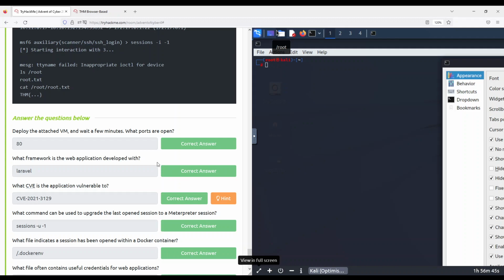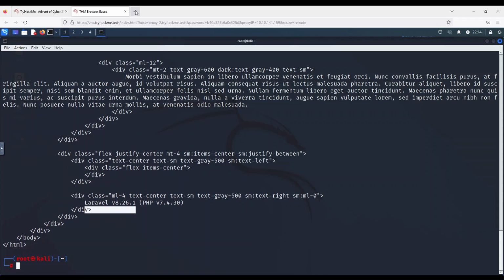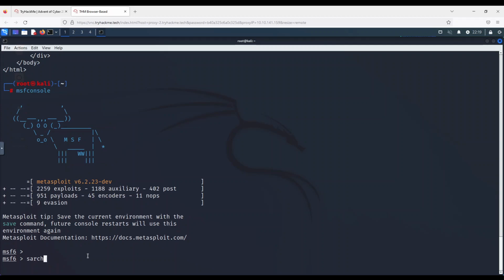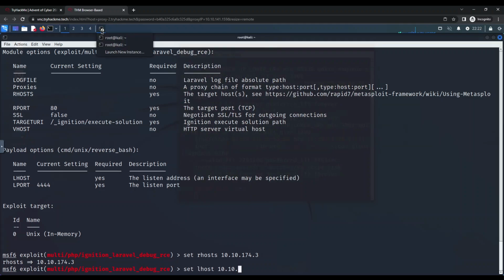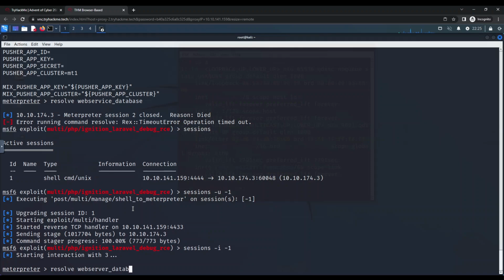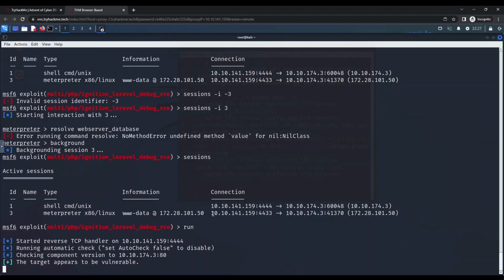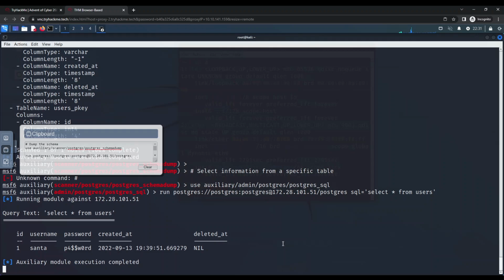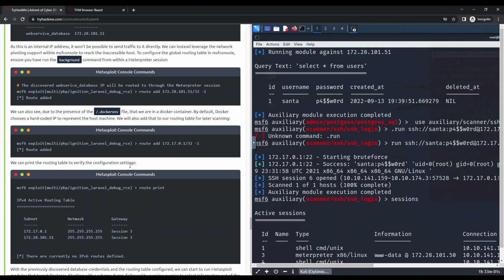Advent of Cyber 2022 - [Day 9] Pivoting Dock the halls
Follow the video to see the answers how to get to them and of course the flag.

Because of the recent incident, Santa has asked his team to set up a new web application that runs on Docker. It's supposed to be much more secure than the previous one, but better safe than sorry, right? It's up to you, McSkidy, to show Santa that there may be hidden weaknesses before the bad guys find them!
A note before you start

Hey,

This task is a bit more complex than what you have seen so far in the event. We’ve ensured the task content has all the information you need. However, as there are many moving parts to getting it to work, it might prove challenging. Worry not! We have plenty of resources to help you out.

Linked above is a video walkthrough of the challenge, recorded by Alh4zr3d. It includes a thorough explanation, comprehensive instruction, valuable hints, analogies, and a complete guide to answering all the questions. Use it!

If you need more, visit us on Discord! We have a dedicated channel for Advent of Cyber, with staff on call and a very supportive community to help with all your questions and doubts.

You got this! See you tomorrow - Elf McSkidy will need your help more than ever.

With love,

The TryHackMe Team
Learning Objectives

    Using Metasploit modules and Meterpreter to compromise systems
    Network Pivoting
    Post exploitation